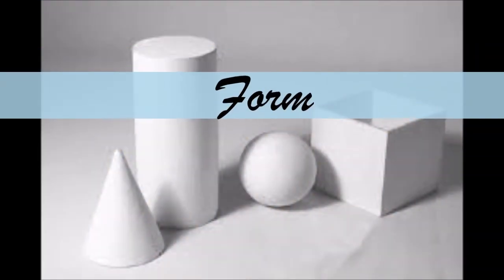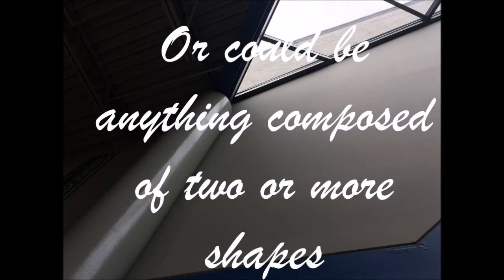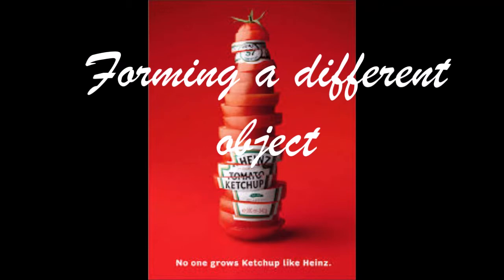The 7 Elements of Design(School Project)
Hey guys this is something different for today, I thought I would upload a school project  I made earlier this year for my digital imaging class. Hopefully it teaches you something new about design and art. Thank you and enjoy!